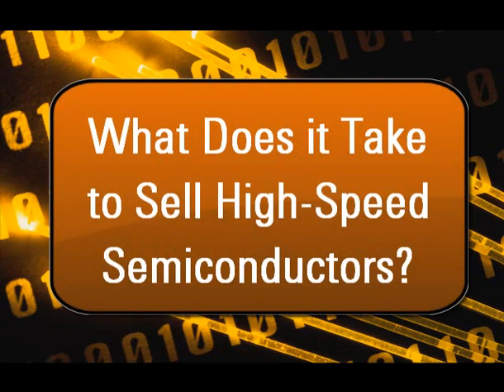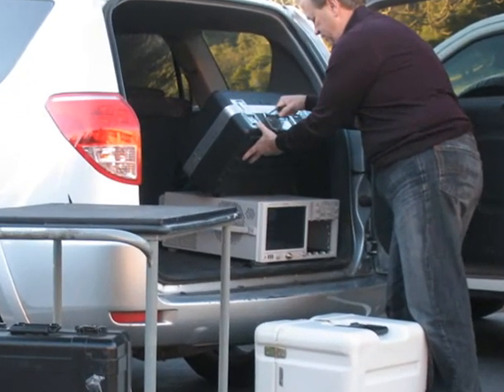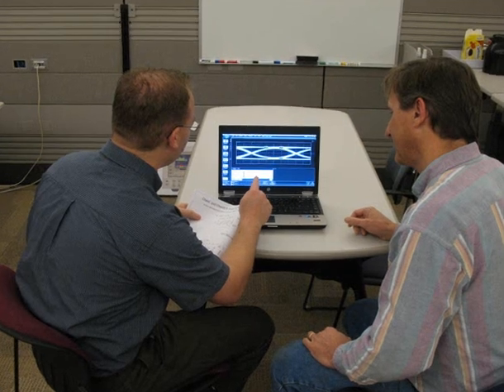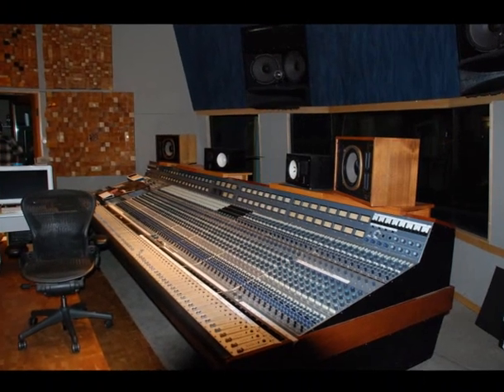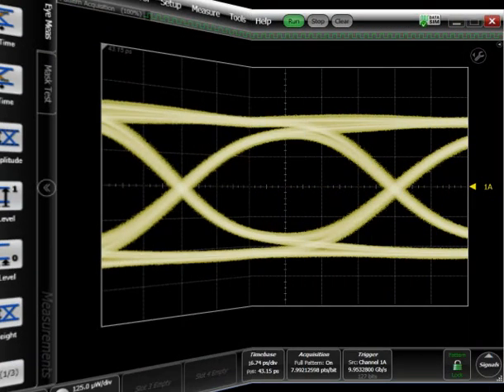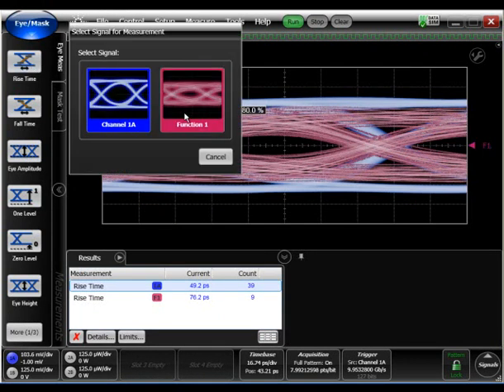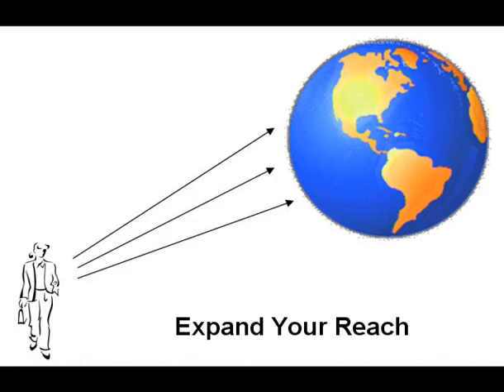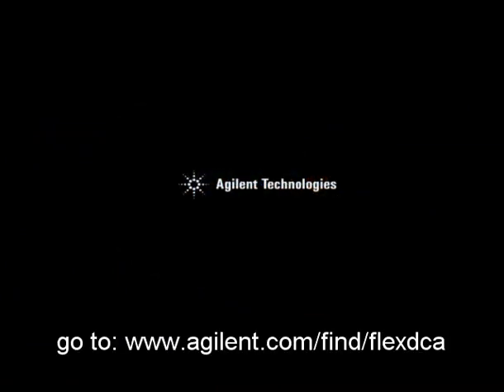FlexDCAVirtual_Device_Demonstration_Video